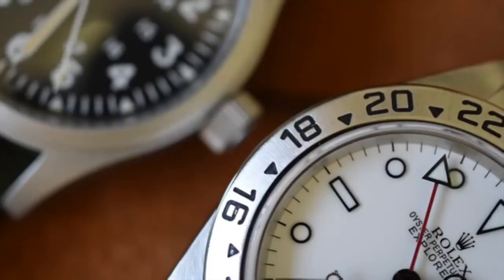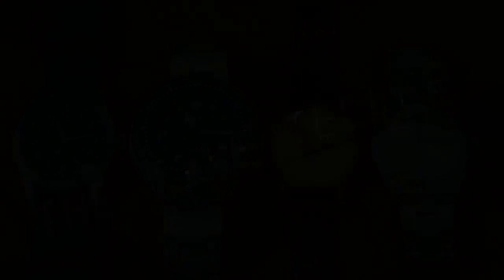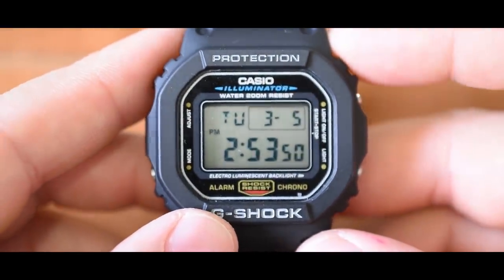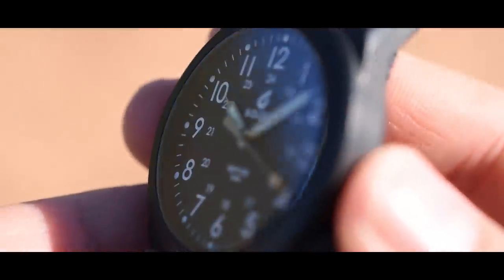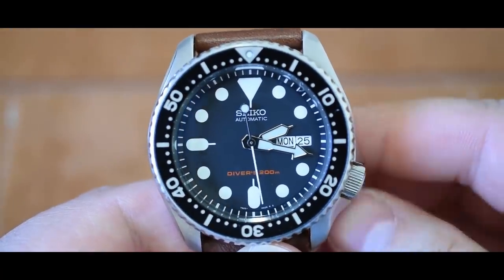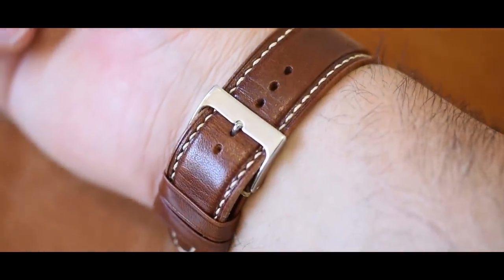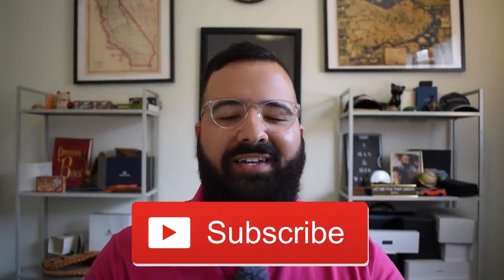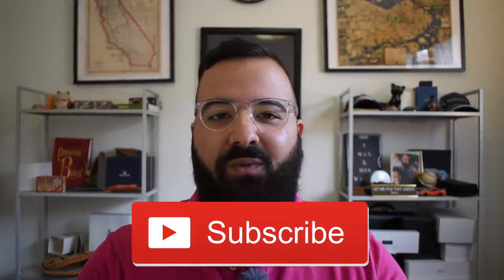What's The Cheapest Watch You Wear?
G-Shock DW5600-e1v

Boldr Venture

Seiko SKX007

G-Shock DW5600e-1v

Seagull 1963

Vostok Amphibia

Hamilton Khaki Field Mechanical 38mm

Seiko SKX007